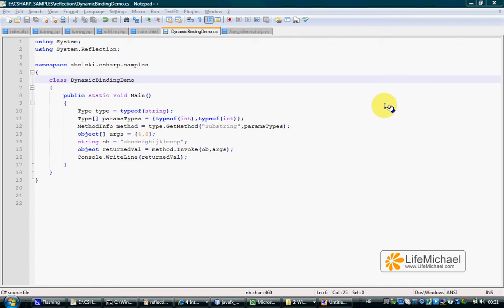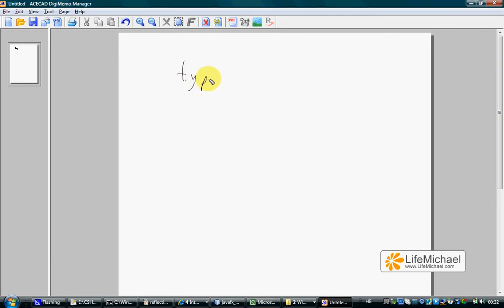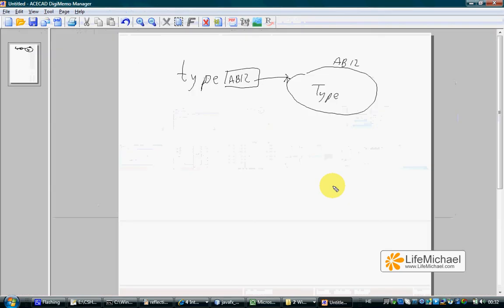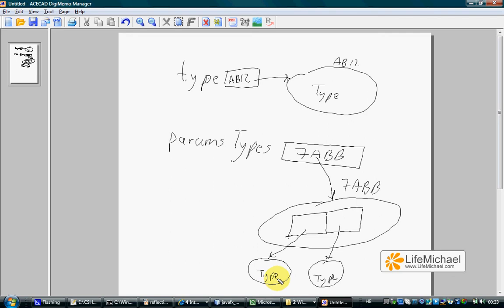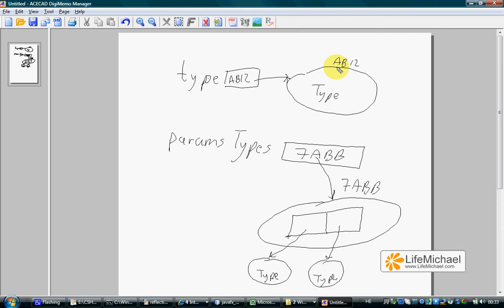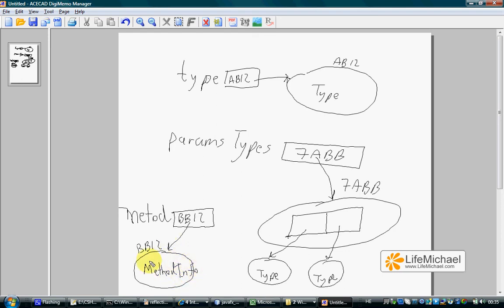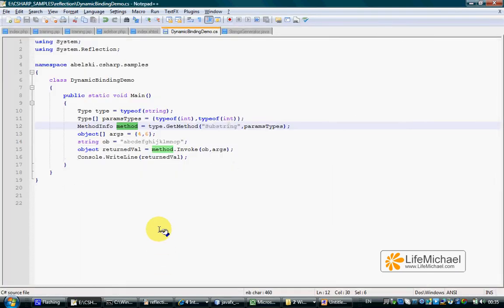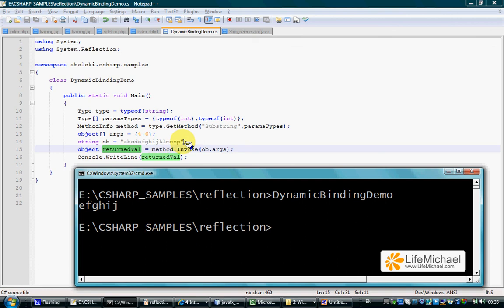C# Dynamic Binding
This video clip demonstrates and explains how to execute a specific method on a sepcific object using the MethodIno object. This video clip was prepared as part of the "C# Fundamentals" course, available for free personal and academic usage